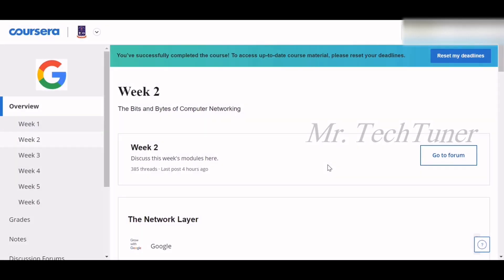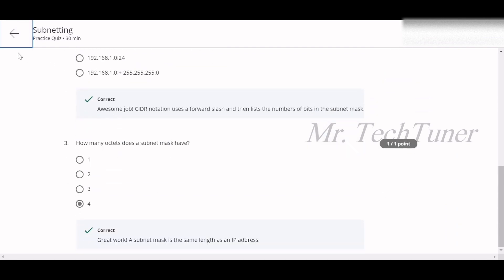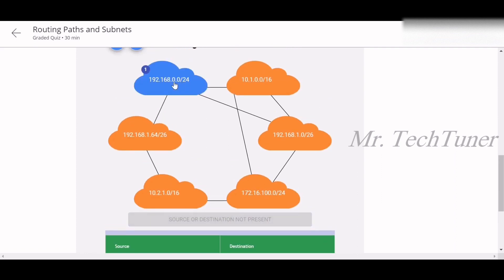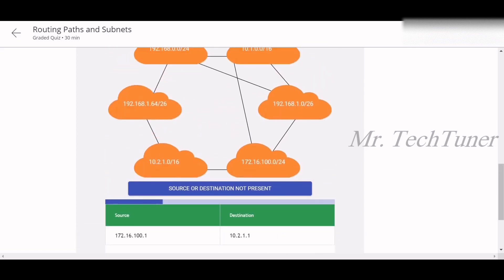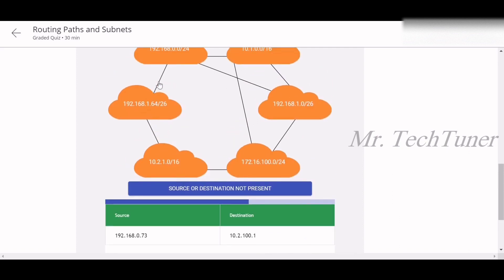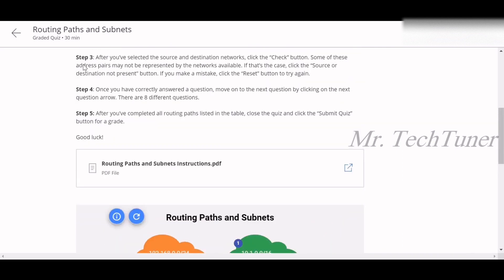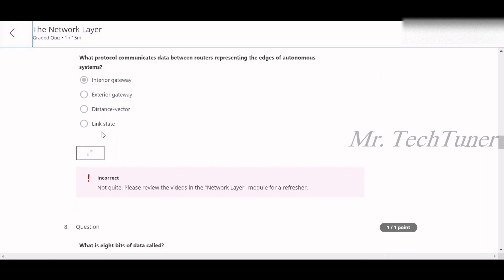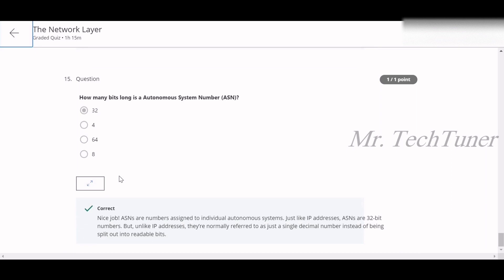Routing Paths and Subnets | The Bits and Bytes of Computer Networking | Week 2 | 2020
Routing Paths and Subnets 2020 | The Bits and Bytes of Computer Networking | Week 2 | 2020

This is the Week 2 Quiz Solution.